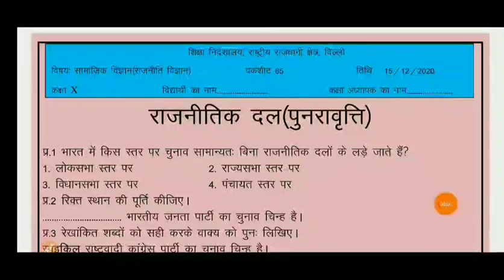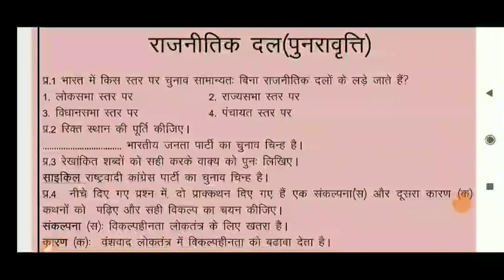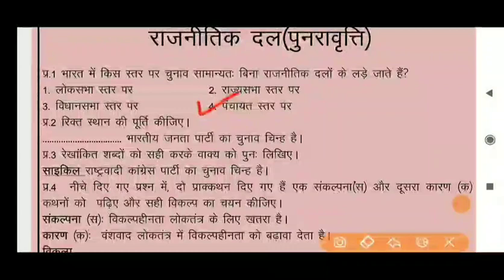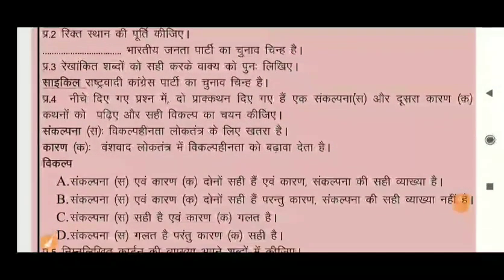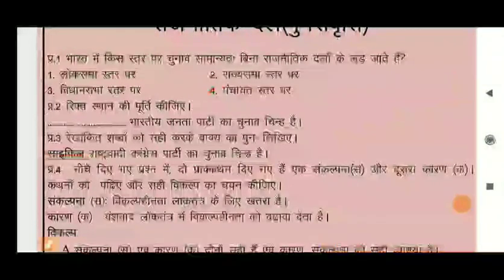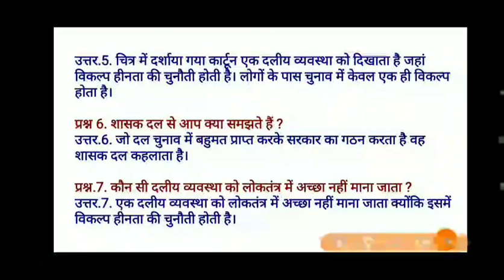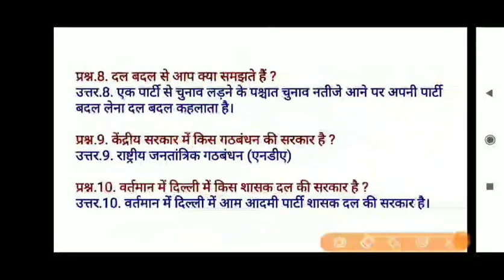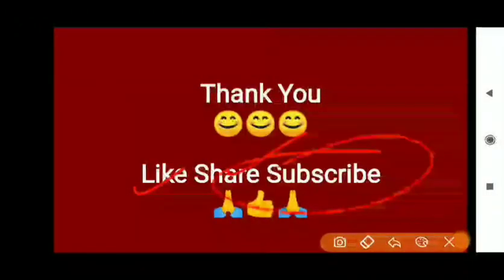Class 10 Worksheet 65 Social Science Sst I DOE Worksheet 65 I 15 Dec 2020 I Hindi Medium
Class 10 Worksheet 65 Social Science Sst I DOE Worksheet 65 I 15 December 2020 I Hindi Medium I Sst Worksheet 65 Solution.

Class 10th worksheet 65 Social Science
Worksheet 65 Social Science Class 10th
15 December 2020
Social science worksheet 65
Class 10th worksheet 65 Hindi Medium
Social science Worksheet 65 class 9th
Social science
Social studies
Social science Worksheet
Class 10th worksheets
Class 9th and 10th worksheets
DOE worksheets
Delhi government school 15 December 2020
15 December 2020 worksheets
DOE worksheets 65 solution
DOE worksheets 65 solution in Hindi Medium
DOE worksheet 65 solution in Hindi Medium
Social science worksheet
Social science Worksheet solution
worksheet
MuDita IAS WaRriors
Worksheet by Mudita
Government senior secondary school
Class 10 social science
Class 10
Class 10 social Science worksheets
Class 10 Worksheet solution

Worksheet 65
Worksheet 65 sst
Worksheet 65 class 10
Worksheet 65 Class 10 social science
Worksheet 65 Class 10 social studies hindi Medium

Social science 65 Worksheet
Social science worksheet 65 Hindi medium
Social science 65 worksheet Hindi medium

Class 10 sst worksheet 65
Class 10 Worksheet 65 Social studies
Class 10 Social studies worksheet 65
10 class Worksheet 65
10 class Social studies Worksheet 65
10 class Worksheet 65 social science
15 December Worksheet 65 social science Hindi medium
15 December sst Worksheet 65
Social science worksheet 65 solution in Hindi medium
Hindi medium social science Worksheet class 10th

यहां सभी कक्षा की वर्कशीट का हल सहित वीडियो अपलोड किया जाता है, आपको किसी भी प्रश्न में कोई समस्या हो तो जरूर पूछें,साथ ही यदि वीडियो का उत्तर लिखित में चाहिए हो तो टेलीग्राम पर ज्वाइन कर ले (MuDita IAS WaRriors) इस नाम को टेलीग्राम पर लिख के ज्वाइन करे और सब सामग्री डाउनलोड करे,